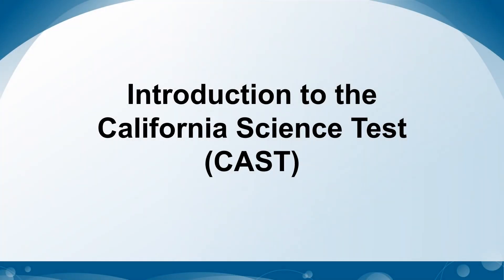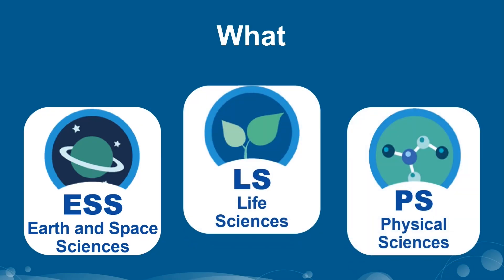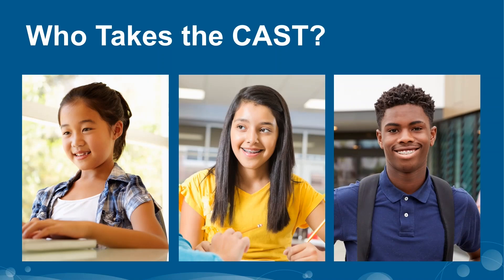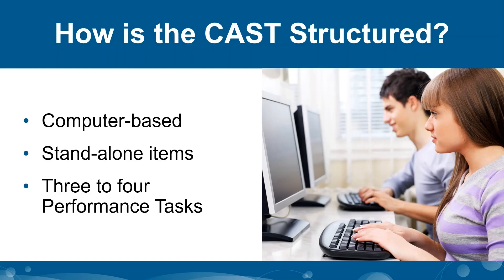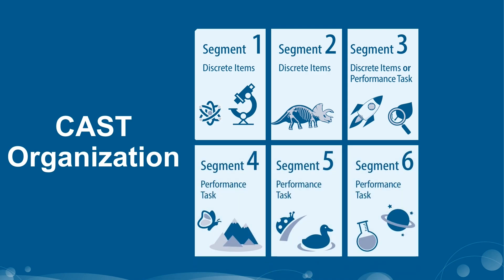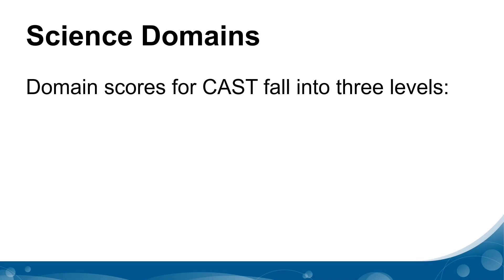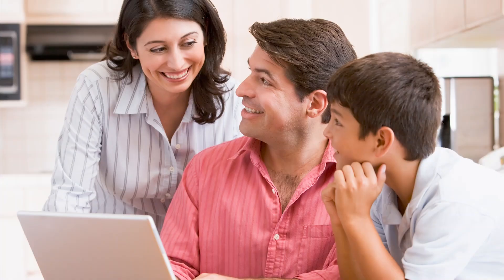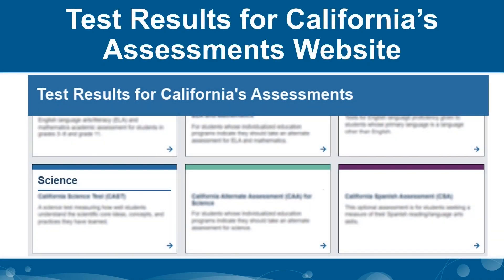Introduction to the California Science Test (CAST)